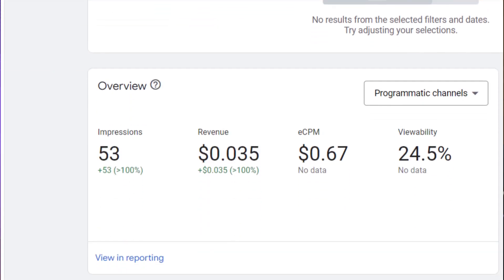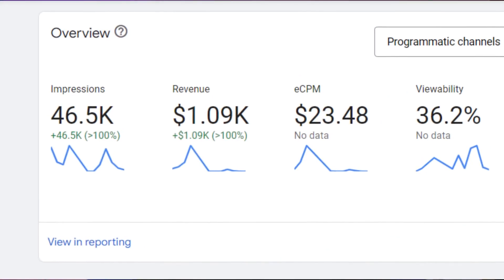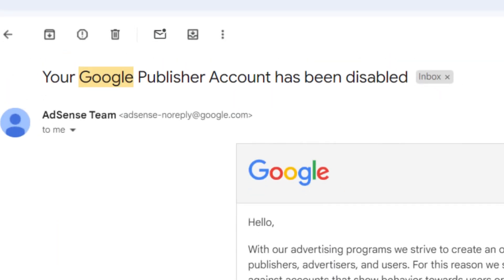Google ADX Earnings and Impressions Drops |How To Fix in 2024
The video shares the best way fo fix Drop in Eranings on any Adx Account whatsoever, This technique will prevent you from loosing your adsense or adx account to bans.

▶ GET YOUR HOSTING AND VPS HOSTING SERVER

On this channel, I'll show you how to generate money online with step-by-step tutorials for working from home and assisting you in reaching your objectives.

In-depth tactics and methods for you to make money online will also be covered, along with the most recent financial tips and tricks.

✅ Watch the Next Videos.

Your results will depend entirely on your work ethic and the time put in.

These videos are based on my own experience and research, please also do your own research and take everything as an opinion. I'm also not a financial advisor.